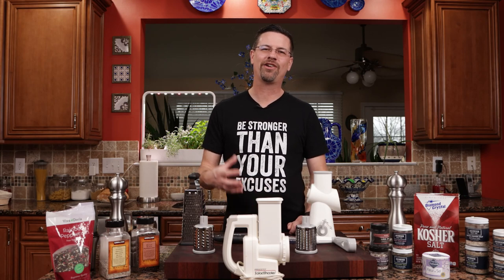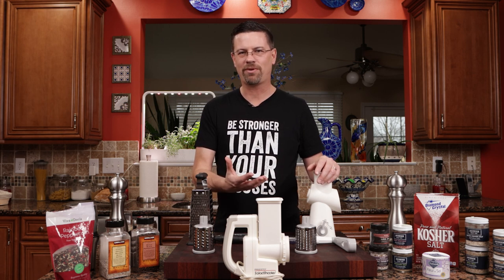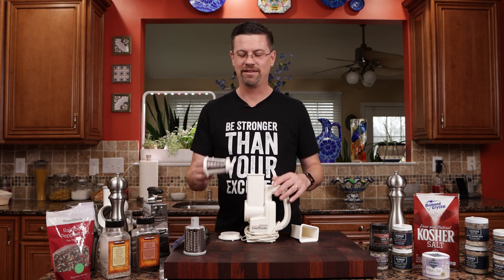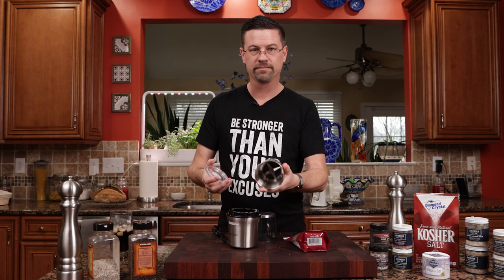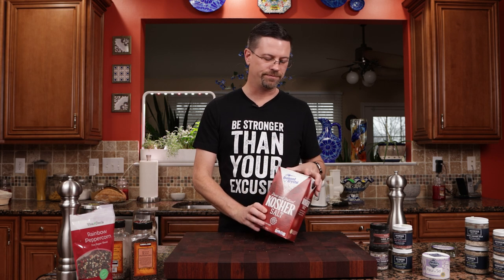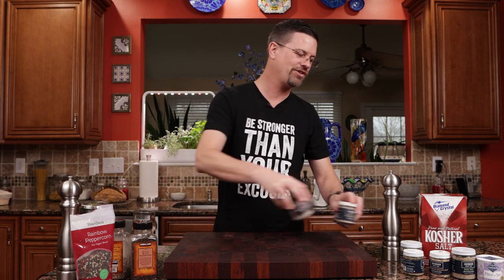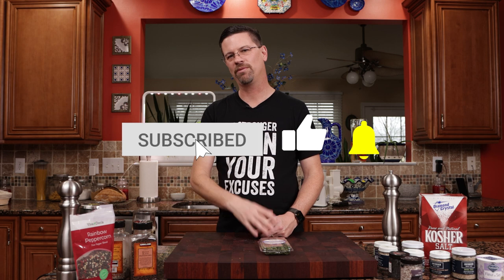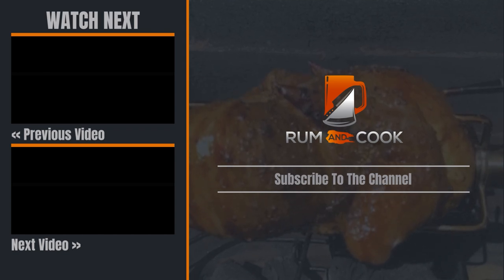BBQ / Smoking / Cooking Tips and Tricks - Level up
In this video I share some tips and tricks on taking your cooking to the next level. Whether you are into BBQ, Smoking, or just cooking a good meal, these tips will help you get to the next level.

🛒 AMAZON STORE 🛒

💡 FIND MY VIDEOS HELPFUL? 💡